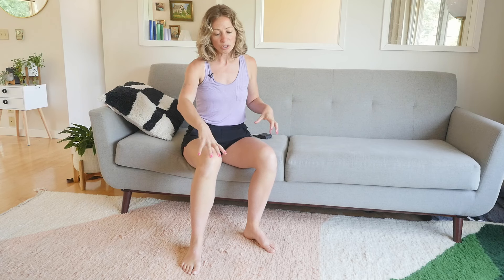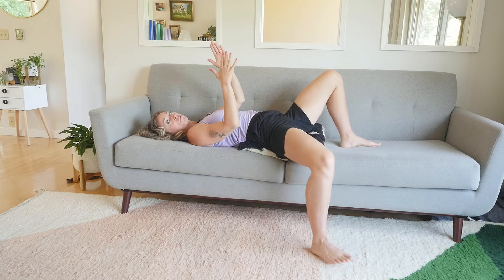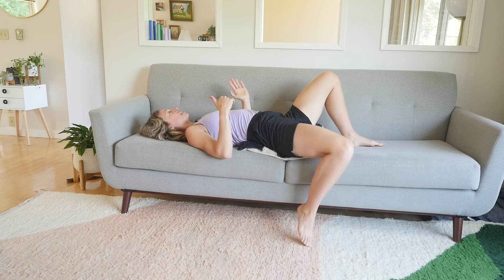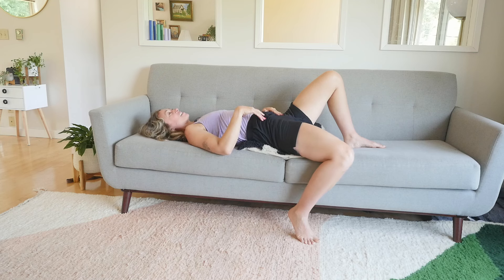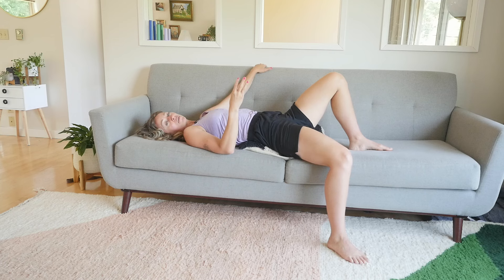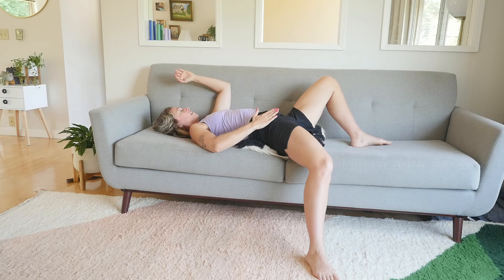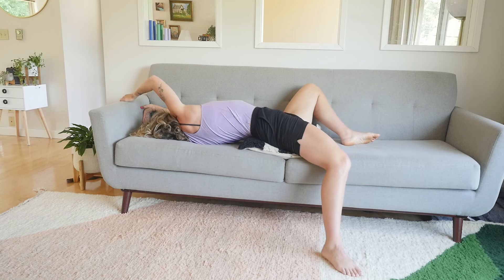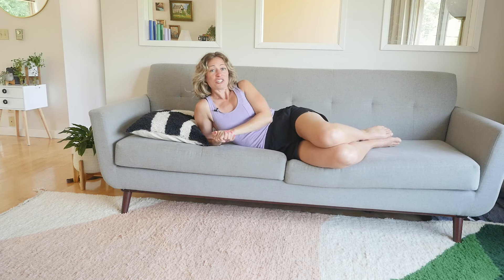How to Release Tight Psoas Muscles and Hips Flexors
If your hips feel achy and tight, it might be your psoas muscles. The best part about this stretch is that you don't even have to stand up. All you need is a couch! Which makes these stretches perfect to do when you're watching a movie, feeling tired or under the weather.

PRACTICE WITH HEART + BONES ONLINE STUDIO